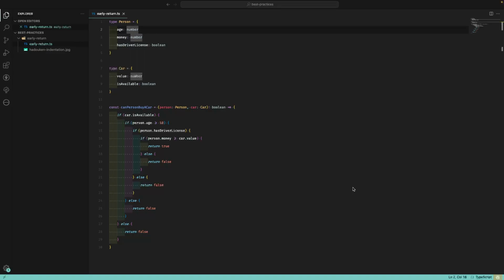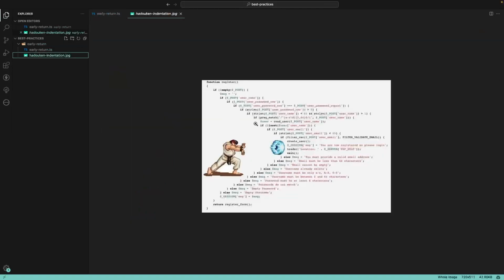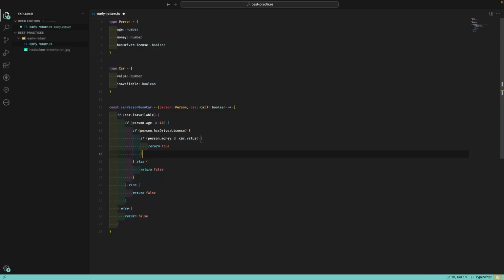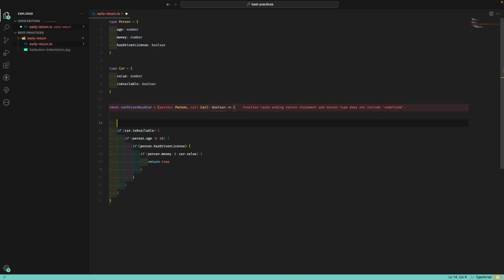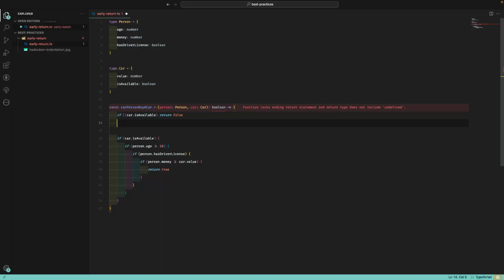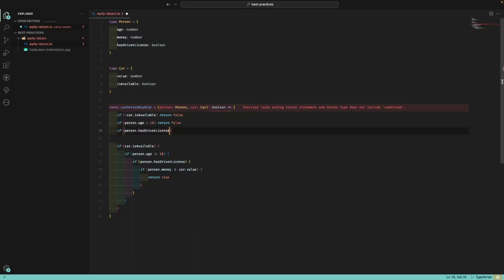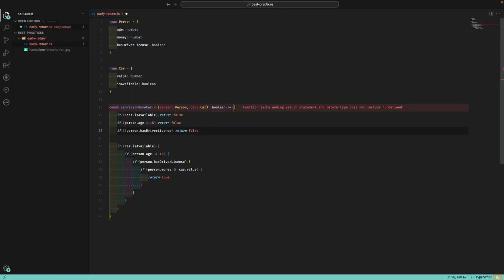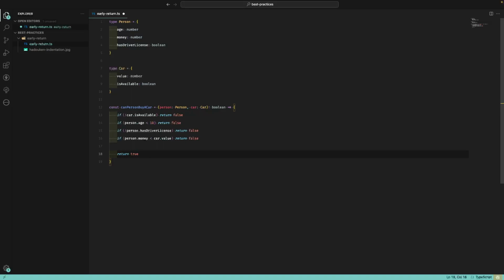Writing Clean and Efficient Code: Exploring the Early Return Pattern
🎥 Dive into the world of clean and efficient coding with our latest video on the Early Return Pattern! Discover how this powerful technique can make your code more readable, maintainable, and performant. 🚀

In this video, we'll take you on a journey through the Early Return Pattern, showing you real-world examples and best practices for its implementation.

Key Highlights:
🔀 Understanding Early Returns: Learn the concept of early returns and how they can simplify your code by reducing nesting and improving code clarity.

🔍 Benefits of Clarity: Explore the advantages of using early returns, including improved code readability, easier debugging, and faster development.

🧩 Real-World Examples: Dive into practical coding scenarios where the Early Return Pattern shines, from input validation to error handling.

🏆 Code Efficiency: Discover how early returns can help optimize your code's performance by minimizing unnecessary calculations and processing.

🛠️ Best Practices: Gain insights into when and how to use the Early Return Pattern effectively while adhering to coding standards and best practices.

Whether you're a beginner or an experienced developer, mastering the Early Return Pattern is a valuable skill that can lead to cleaner, more efficient code.

Let's write code that's not only functional but also elegant and easy to maintain! 🌟🧑‍💻